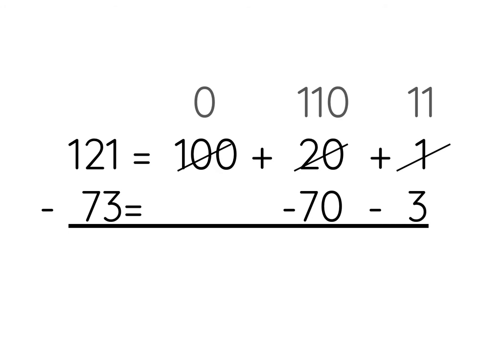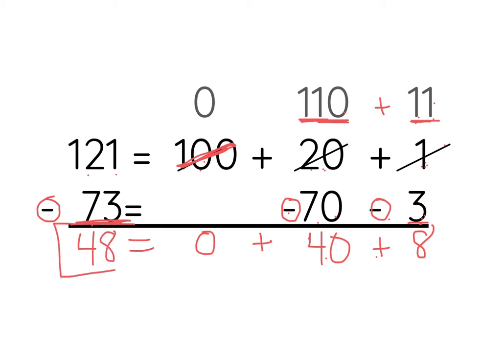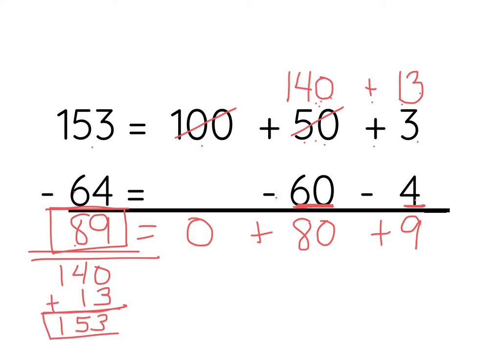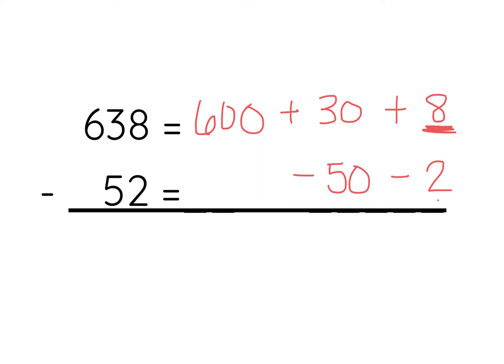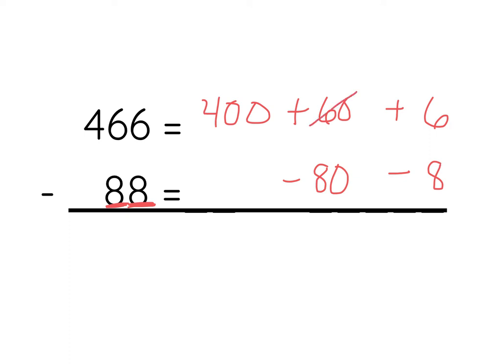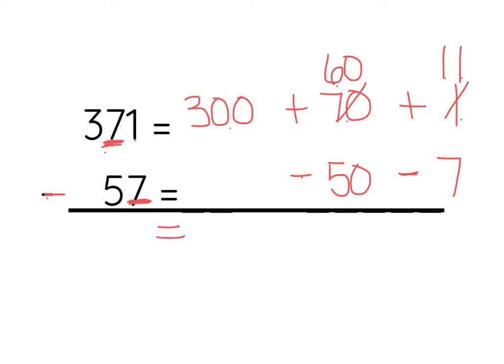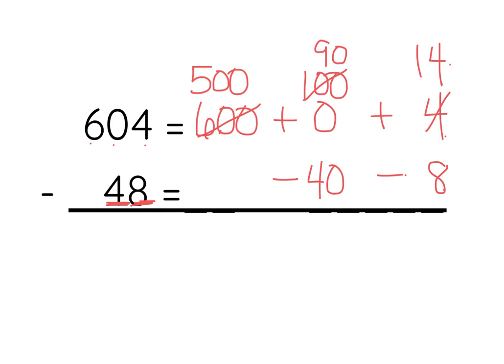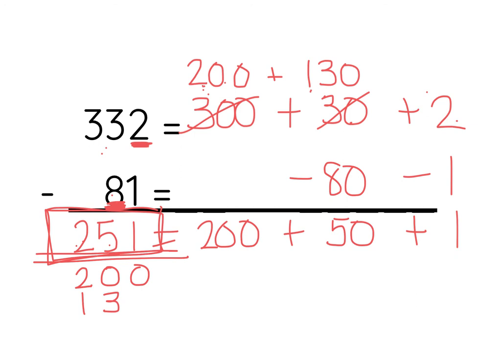Expanded Form Subtraction wRegrouping Day 4 3d - 2d.mp4